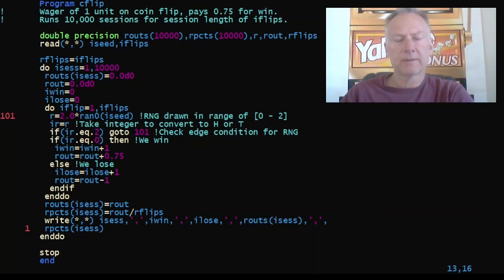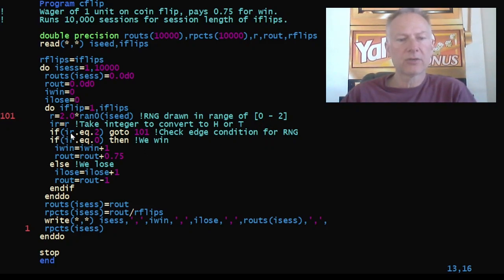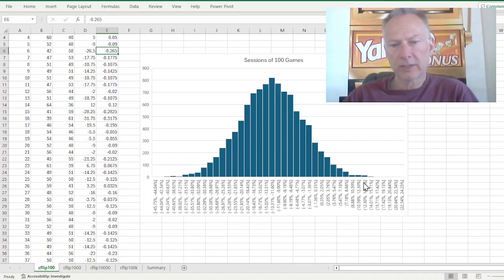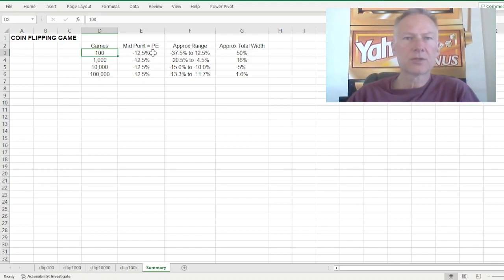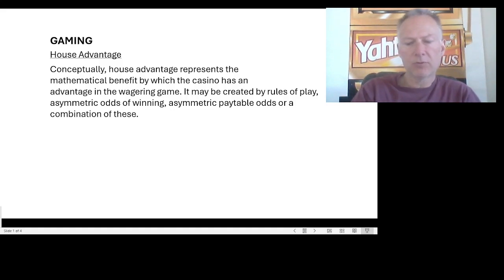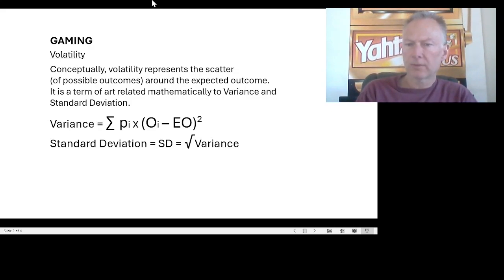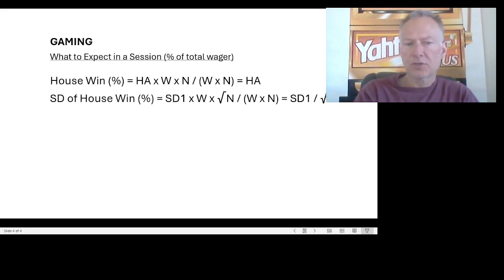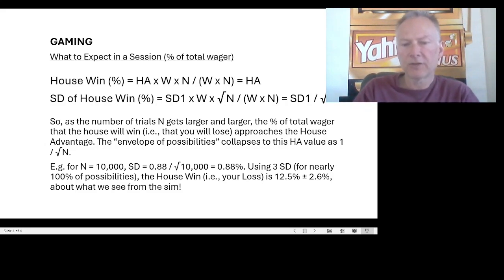Casino Gambling House Advantage -- Can You Beat It?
In EVERY gambling game, table games and slot machines alike, by design there is a house advantage that works against players. Is there a system or strategy that can BEAT the house edge? Why or why not? We take a conceptual mathematical tour of house advantage. How is the house advantage created in game design? How does it affect you, and your bankroll, as you play a game? We address and discuss these topics via coding a simulation program, discussing the sim results and comparing to a statistical analysis of a super-simple game.

Book cited for RNG: Numerical Recipes, William H. Press et al., Cambridge University Press